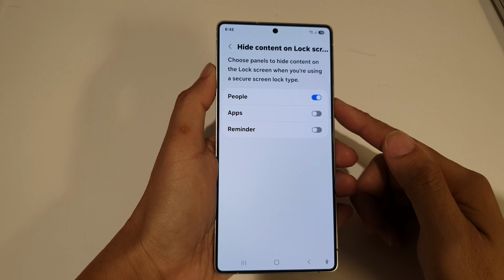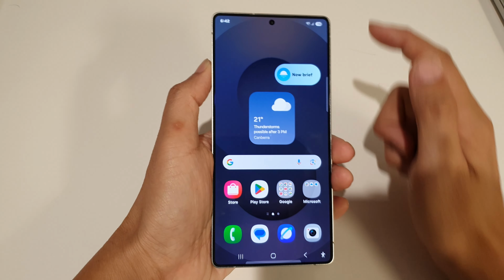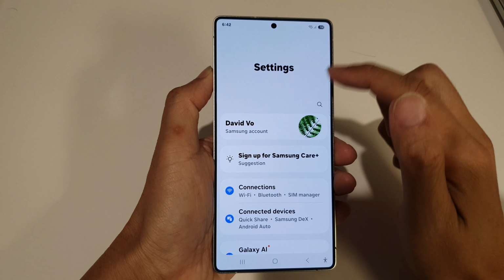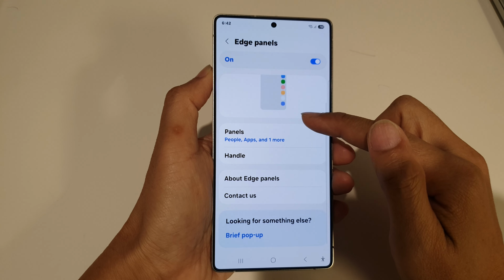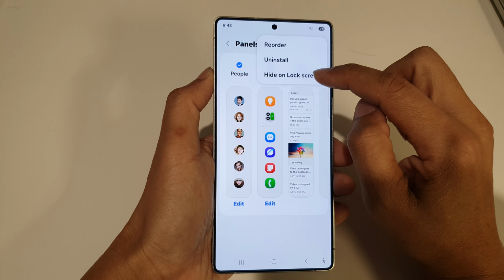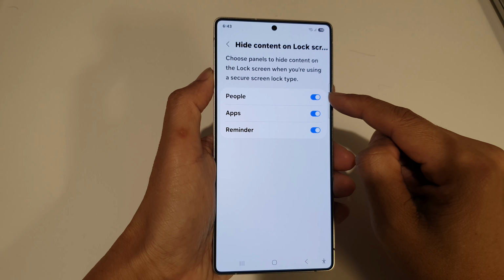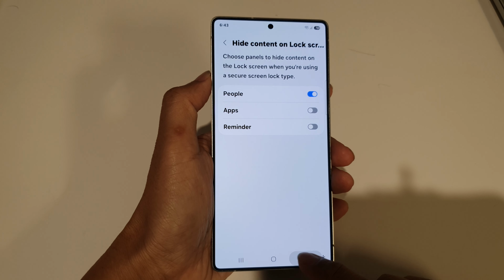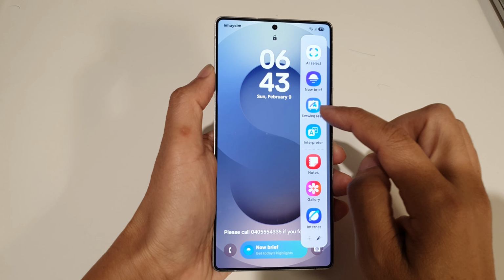Galaxy S25's: How to Show/Hide Certain Edge Panels On The Lock Screen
Learn how to show or hide certain Edge Panels on the Lock Screen of your Samsung Galaxy S25, S25+, and S25 Ultra. Control which panels are accessible even when your phone is locked for a customized and secure experience.